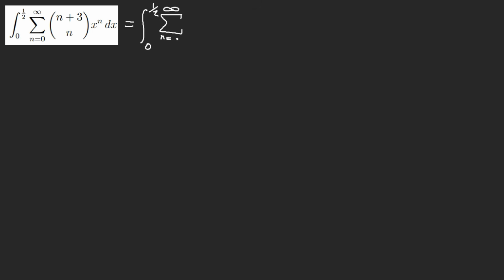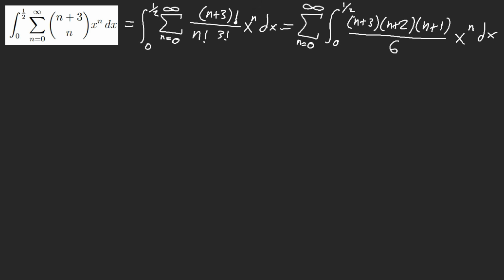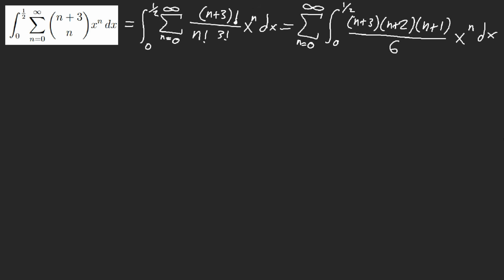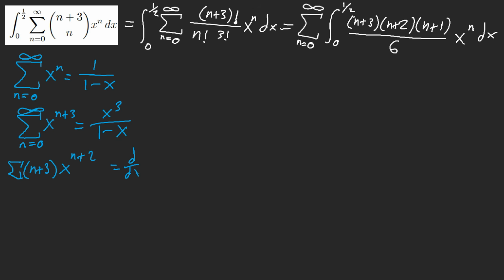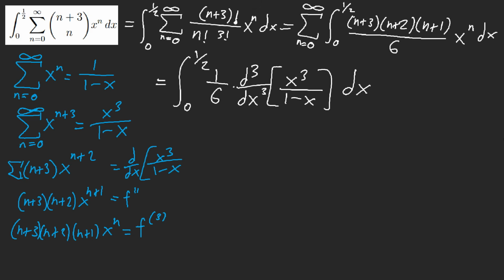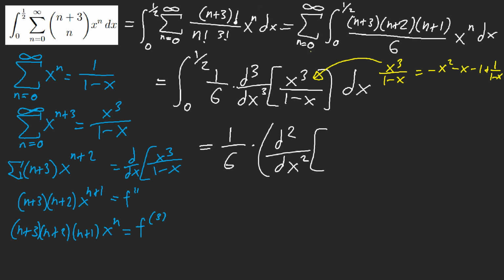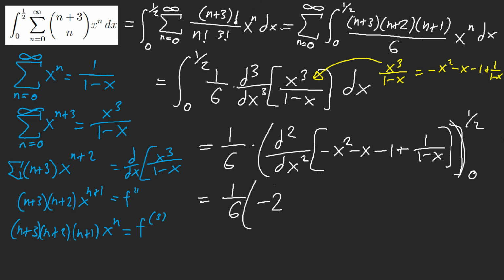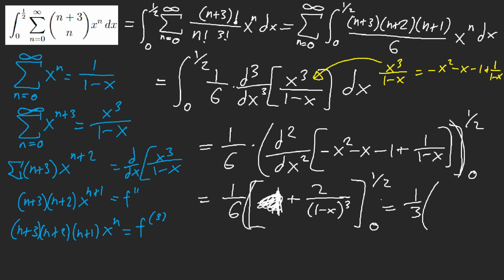Deriving a Fake Geo Series [MIT Integration Bee 2022]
Latex: \int_{0}^{1/2} \sum_{n=0}^{\infty}\binom{n+3}{n}x^n dx